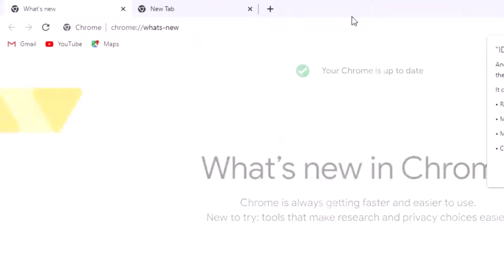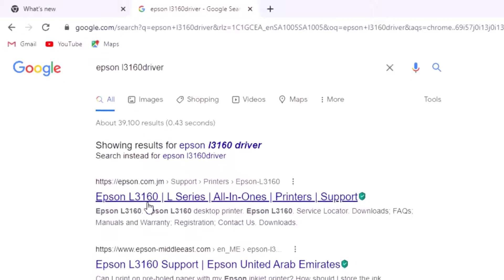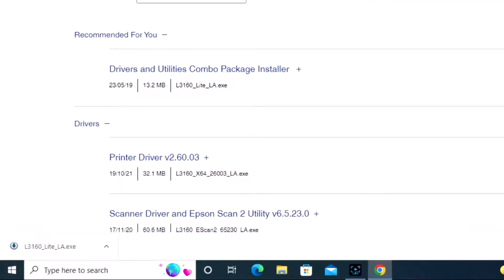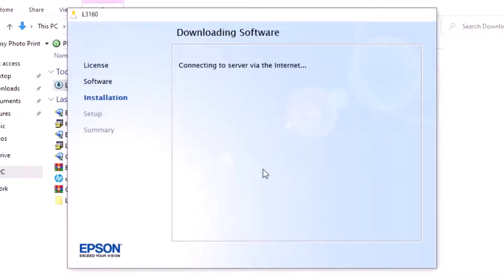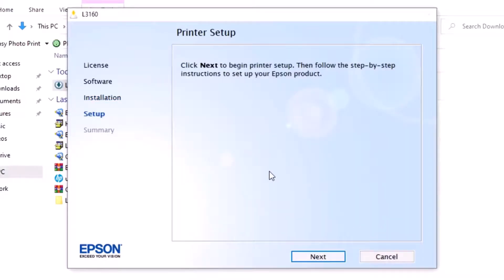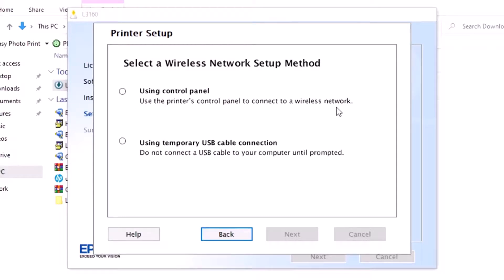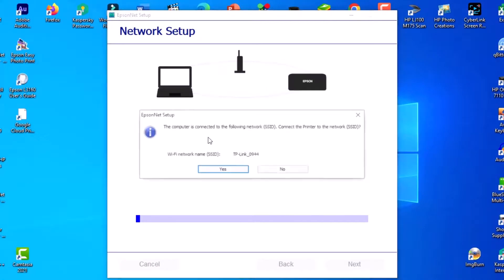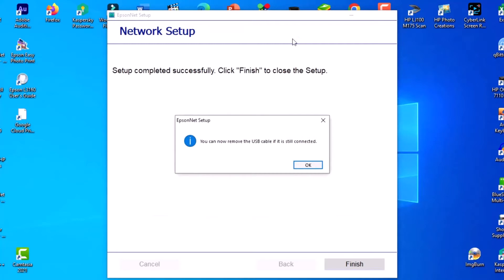Epson L3160,L3166,L3168 Printer & scanner WI-FI Setup and Network Driver install guideline 2022.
Why can't I connect my Epson L3160 printer to my wireless network?

Press the home button, if necessary.
Press the arrow buttons to select Wi-Fi Setup and press the OK button. ...
Press the arrow buttons to select Wi-Fi (Recommended) and press the OK button twice.
epson l3160 printer wifi & network driver install
epson l3160,L3166,L3168 printer wireless network connect 2022.
epson l3160 printer unboxing,
epson l3160 printer network driver installation,
how to install epson l3160 printer wifi driver 2022.
epson printer driver,
how to install epson l3160 printer drivers